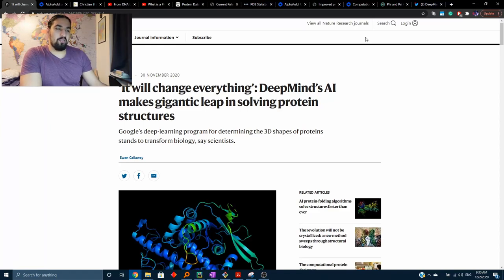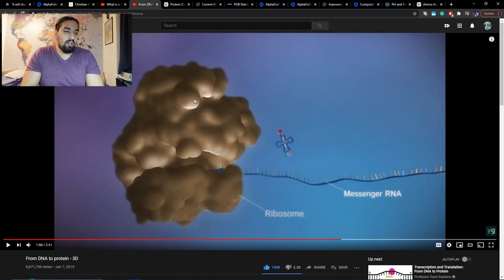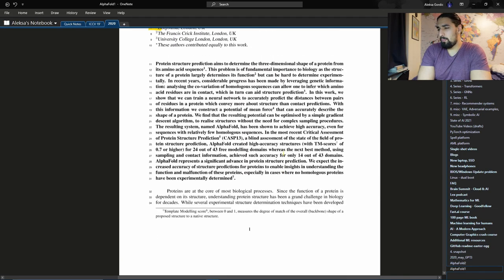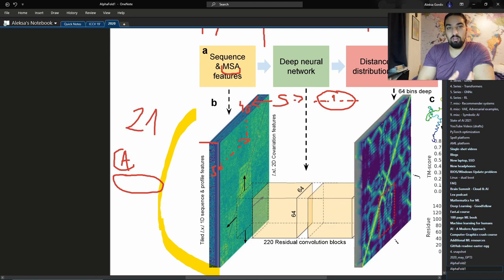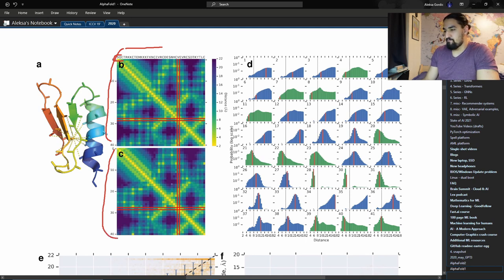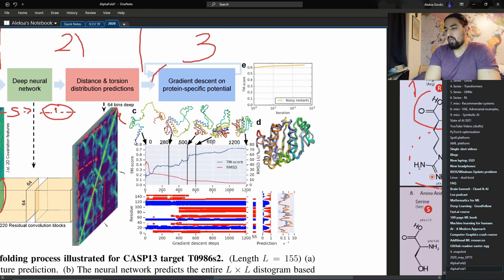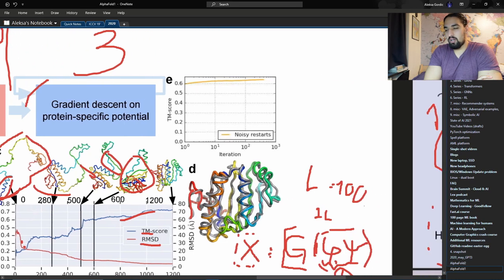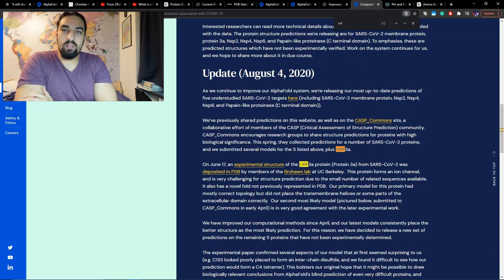Google DeepMind's AlphaFold 2 explained! (Protein folding, AlphaFold 1, a glimpse into AlphaFold 2)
In this video I walk you through what the protein folding problem is, I dig deep into the AlphaFold1 paper, and finally, I take a glimpse and I predict what AlphaFold2 may look like.

This thing is huge. Hopefully, it will accelerate the pace of solving the COVID-19 pandemic as well.

You'll learn about:
✔️ Recap of essential biology
✔️ What is the protein folding problem?
✔️ How does AlphaFold1 exactly work
✔️ How does AlphaFold2 probably work

⌚️ Timetable:
00:00 Enter the AlphaFold2
03:40 Nobel prize winner Christian Anfinson, biology recap
05:50 Experimental methods (x-ray crystallography, etc.) and some stats
08:24 Why do we care? (Curing diseases, new materials, etc.)
10:10 A deep dive into the AlphaFold2 paper
13:30 Overview of the deep learning pipeline
17:30 Understanding torsion angles and beta carbon
21:00 How do distance maps (distograms) work?
26:10 Geometric model and optimization (L-BFGS)
29:10 Primary, secondary, tertiary structures
31:30 Initialization procedure
32:50 Overview of the whole pipeline
33:54 AlphaFold2 predictions (paper still not published)
37:10 COVID pandemic

Much love! ❤️